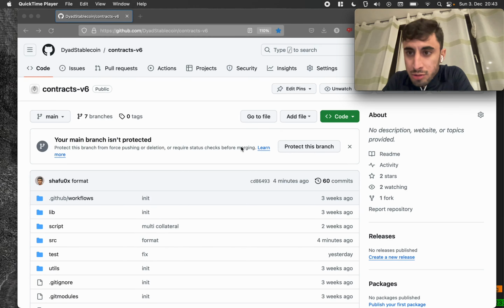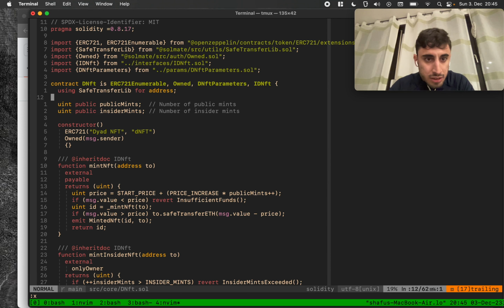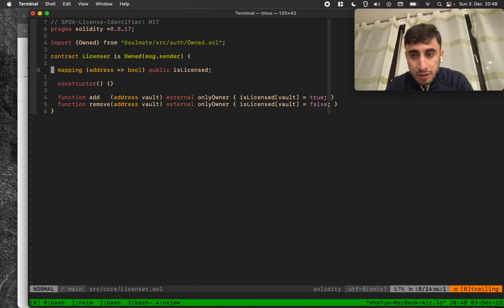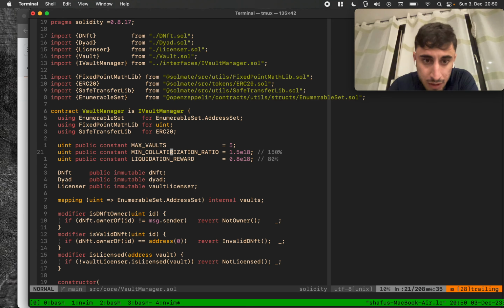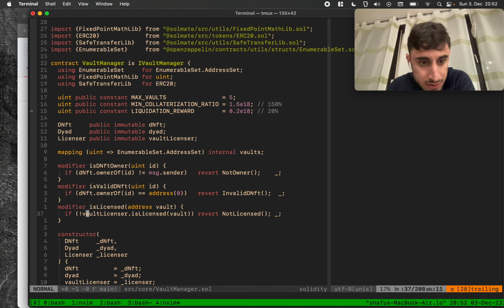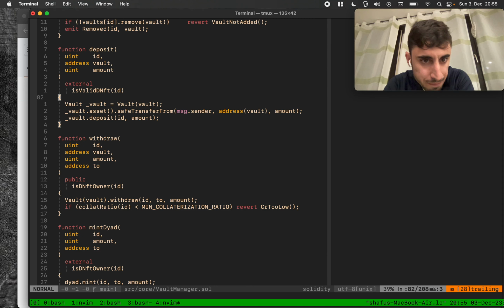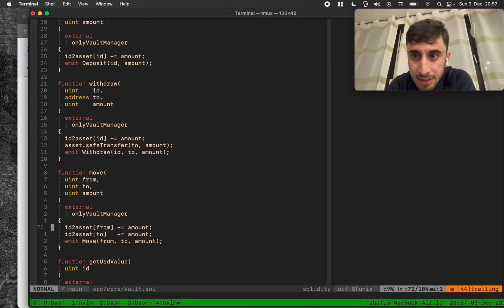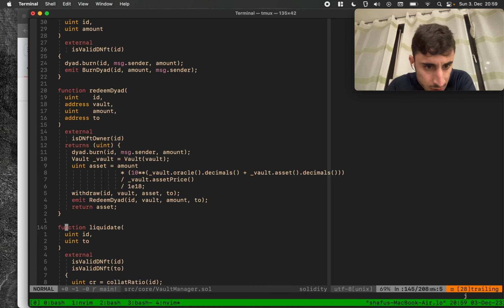Push & Pop #20 - shafu - DYAD